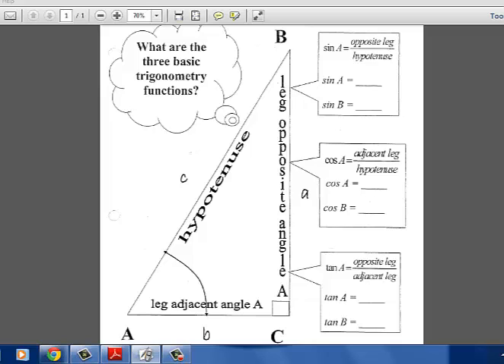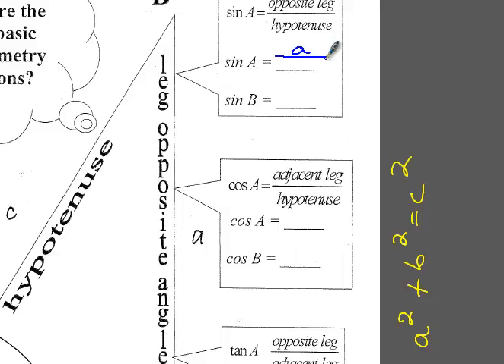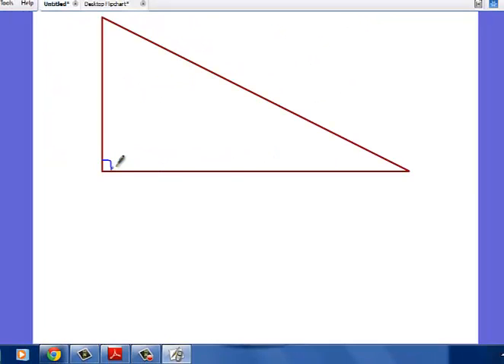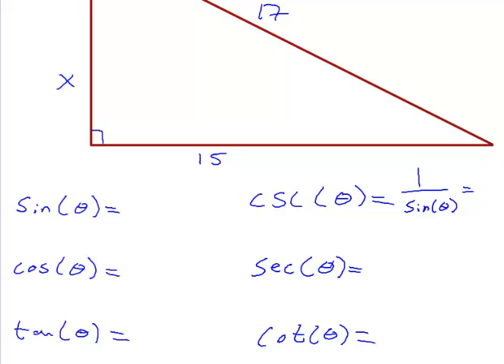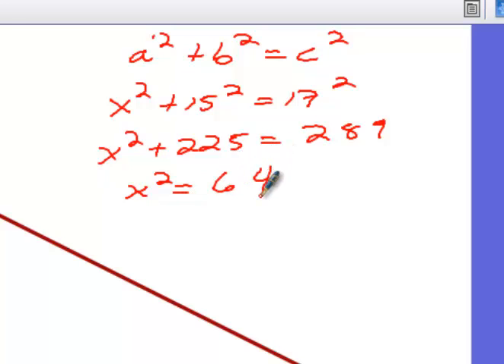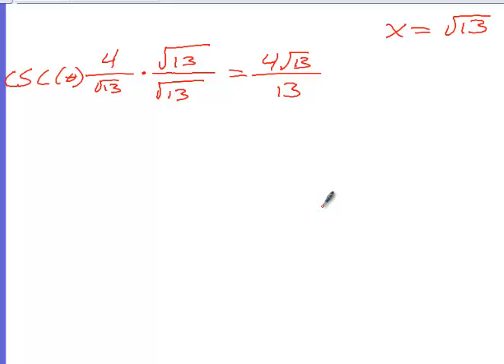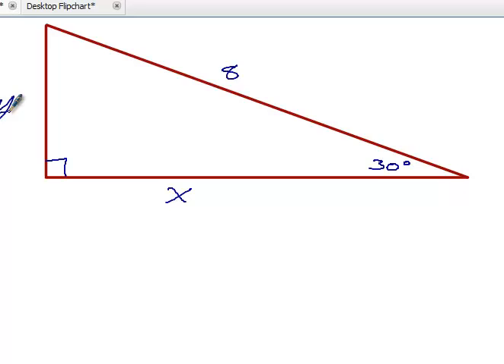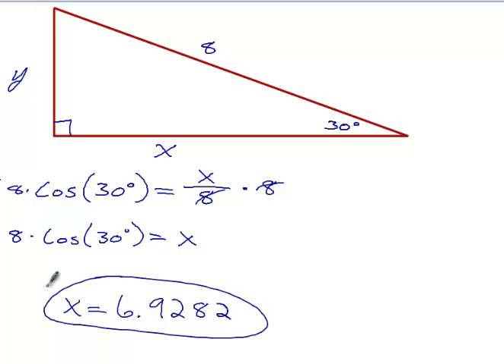Algebra 2 Chapter 13 Section 1 - Right Triangle Trigonometry Day 1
Lecture video on Right Triangle Trigonometry, and how to use it in a triangle.  Only day 1.  All examples are from: